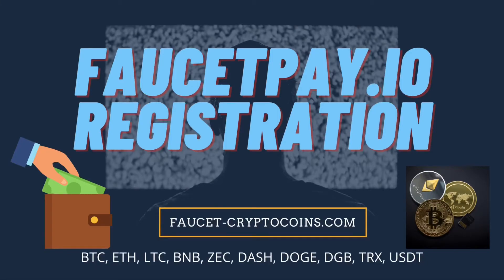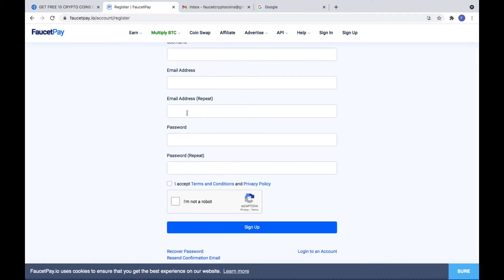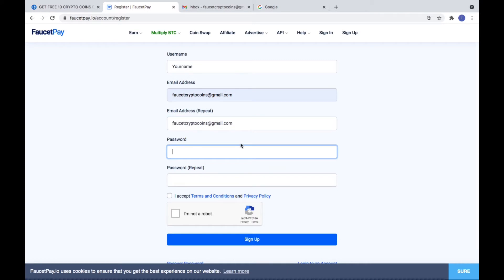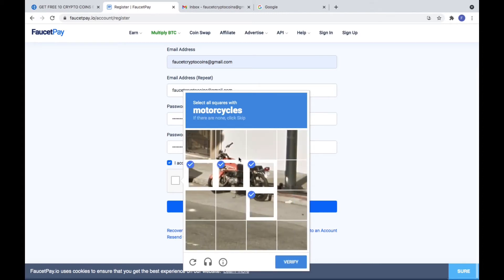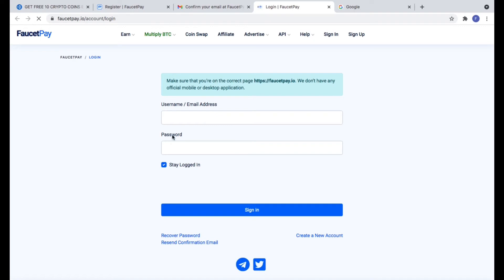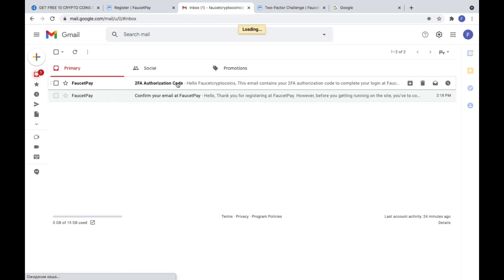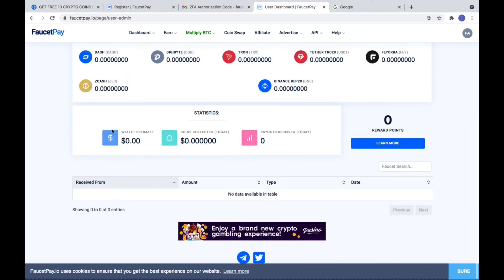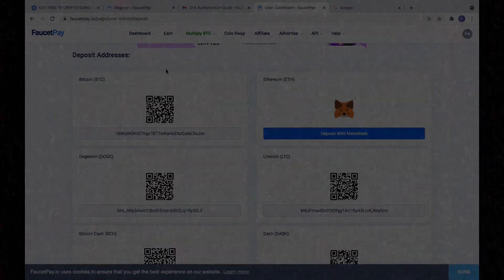FAUCET PAY REGISTRATION, GET BITCOIN CRYPTO ADDRESS IN FAUCETPAY.IO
FAUCET PAY REGISTRATION, HOW TO GET BITCOIN CRYPTO ADDRESS IN FAUCETPAY.IO

1.You need to Sign Up. Now your account was successfully created!

2. Lets go to check your email. When you open that link next you need to log in. You can put stay logged in. And after that you need to solve the captcha.

You can see the 2 factor verification code which you need to put there. Go again to your email and check it. Now we see a second message from Faucet pay with the verification code. Go back to the wallet page and put this code there.

5. Now you need to copy the crypto addresses from the coins! Lets go to the Deposit page, there you need to generate and after copy the crypto numbers of the coins.
Wait for a few seconds and you will see your crypto addresses. Now you have a Faucet pay wallet and Bitcoin crypto address.

Timecode:

00:05 - website Faucetpay.io micro wallet

00:40 - you need to registr in Faucetpay.io

01:57 - you need to confirm your email

02:20 - Login for second verifycation

02:35 - Check the second messege in your email (2FA verify)

03:00 - We are created the Faucetpay.io micro crypto wallet

03:25 - Go to Deposit page and get your Bitcoin address

Faucet pay bitcoin addreess
Earn free bitcoin
Earn free bitcoin cash
Free crypto cash
Faucetpay bitcoin addreess
Earn bitcoin cash
Money online
Bitcoin
Crypto faucet
Earn money in zcash
Make money online
Earn Money While at Home
Faucet crypto
free bitcoin cash
Faucet crypto coins
Earn Money
Free ethereum gwei
Earn litecoin
Free Dogecoin
Claimfreecoins
free tron trx
Paying faucet
Extra Income
Instant faucet
Free faucet
earn money
free bitcoin btc
creat account in Faucetpay.io
Bitcoin crypto address for Faucet pay
free bitcoin
coin faucet
free dogecoin
Faucet pay bitcoin
free btc
earn bitcoins
free btc claim
xfaucet
Claimfreecoins io
Dogecoin free
free litecoin
free dash coin
dimond faucet
claimfreecoins.io reviews
free digibyte
Faucetpay
Faucet pay.io
extra income online
Faucet pay
Faucet paid
best faucets
free binance coin
faucet free crypto
Faucetpay.io
Faucet pay registration
Binance free
Binance coins free
Faucet binance
Binance faucet free
Bitcoin free faucet
Faucet bitcoin 2021
Bitcoin address faucet pay
Bitcoin crypto address for Faucets
Faucet pay Bitcoin address
Faucetpay earn bitcoin